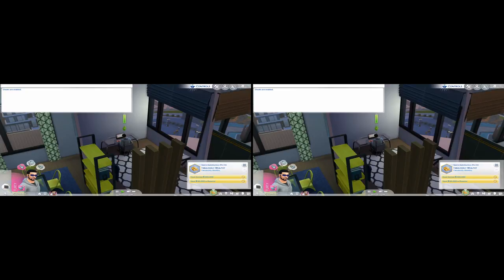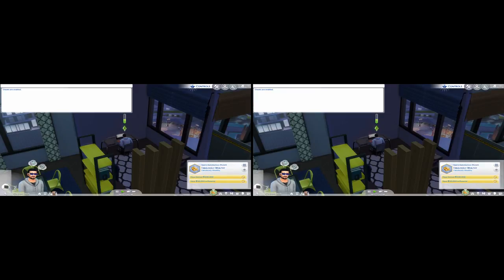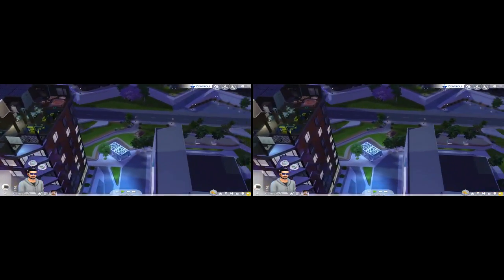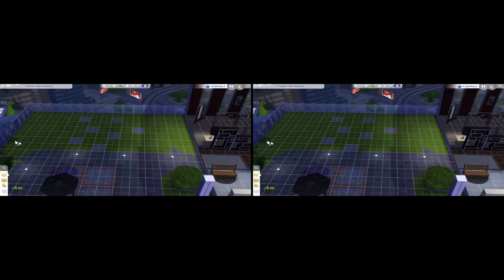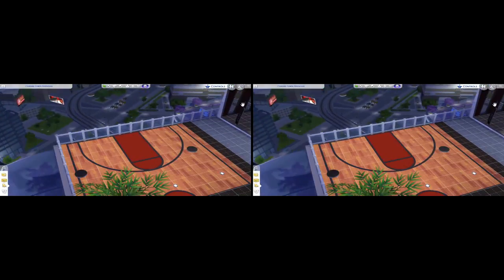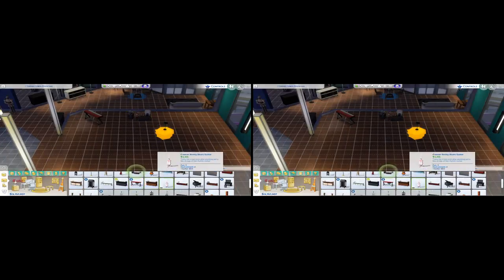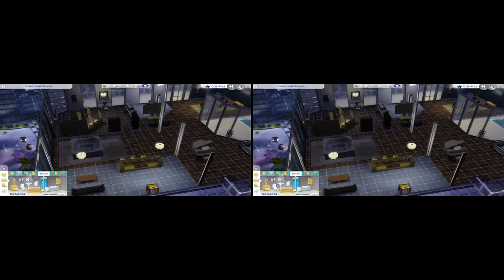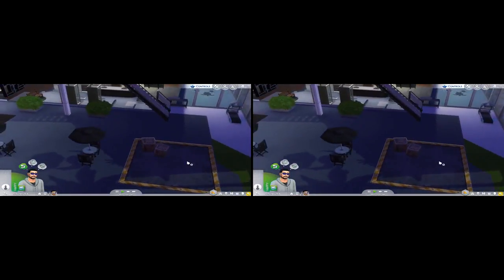The Sims 4 How Many Pc Cheats work on Xbox One **VR Ready**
Add Me on Xbox One: @DjGonzo 05